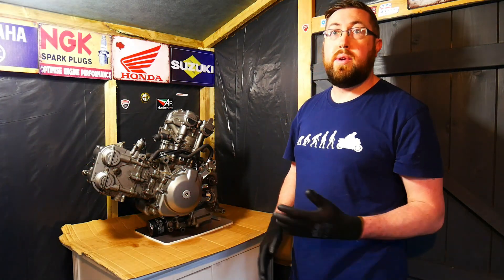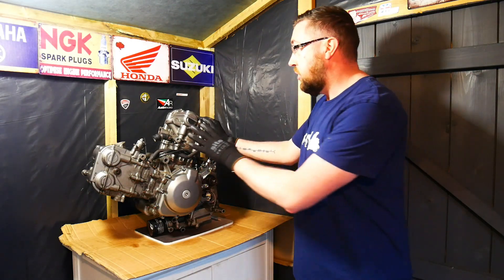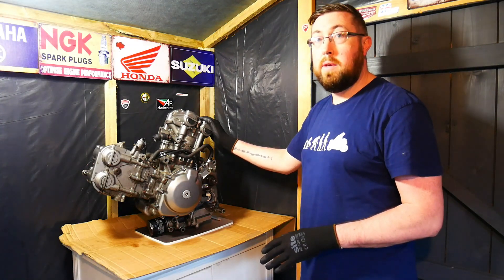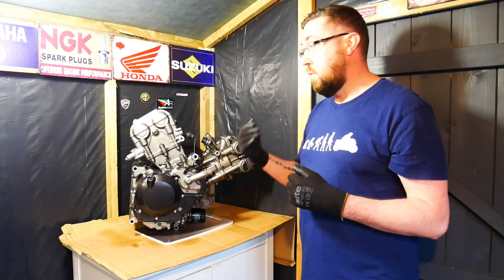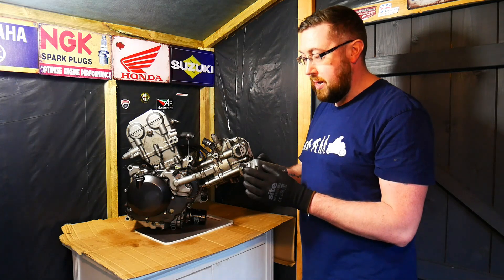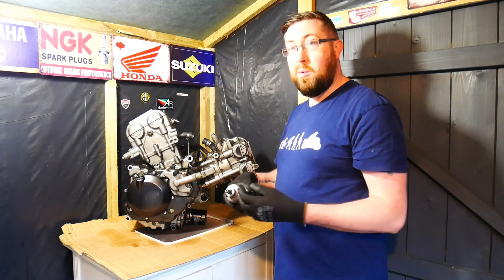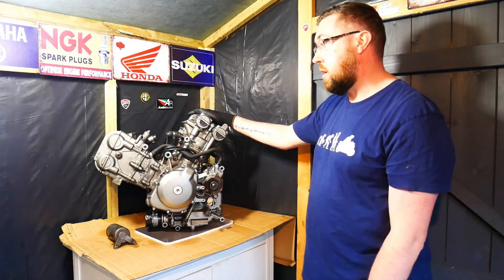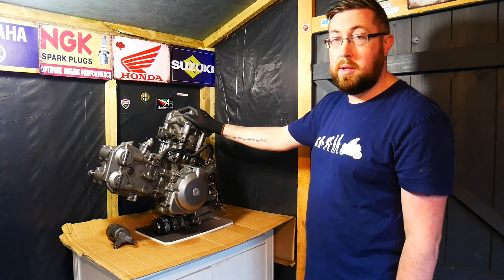SV650 Engine Failure Diagnosis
In this video I discuss some of the problems I discovered in a discarded Suzuki SV650 engine with just over 60,000 km and investigate why the bike owner might have replaced it.